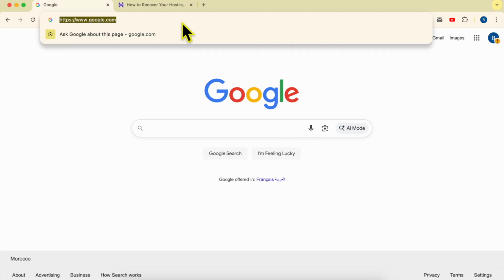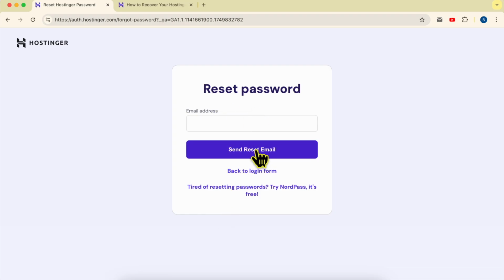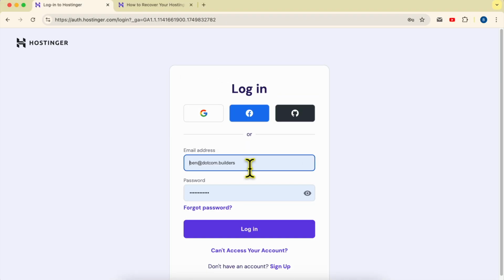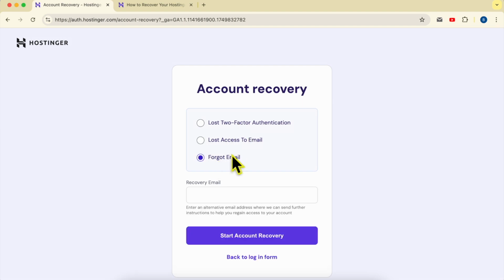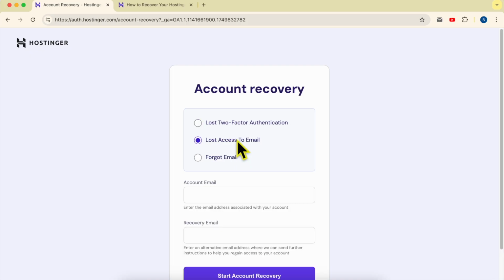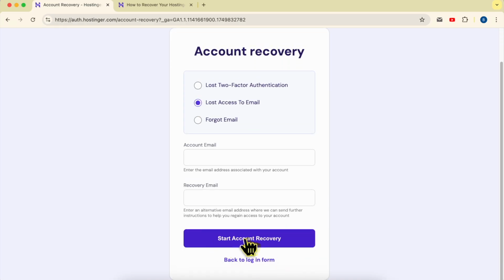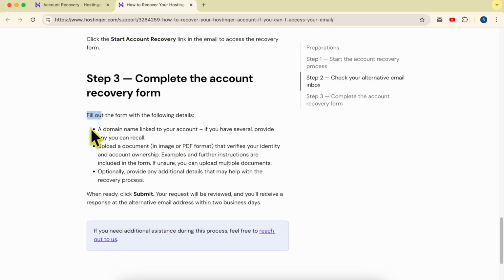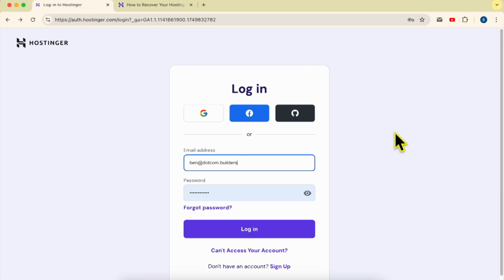How To Log In To hPanel On Hostinger – Step By Step Guide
Learn how to log in to H Panel on Hostinger easily with this step-by-step tutorial. In this video, I show you how to access your Hostinger H Panel account, recover your password, reset your email, and use account recovery options if you forget your login details. Watch this guide to master logging in to H Panel on Hostinger, including tips for email recovery, two-factor authentication, and account verification. Logging in to H Panel on Hostinger has never been easier!

✅ How to log in to H Panel on Hostinger
✅ How to reset your password or recover your account
✅ How to regain access if you forget your email or two-factor authentication
✅ Step-by-step Hostinger H Panel tutorial for beginners

Start managing your websites, domains, emails, and backups securely by learning how to log in to H Panel on Hostinger today. Don’t miss out on my free Hostinger course for more tutorials and advanced tips.